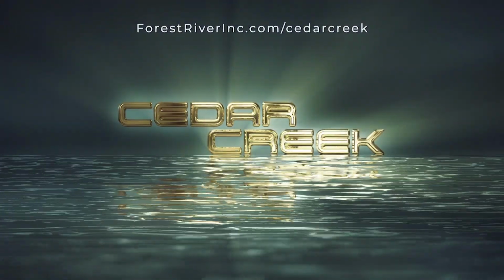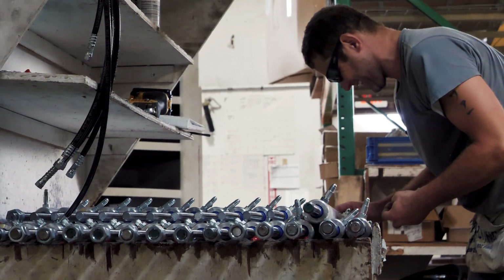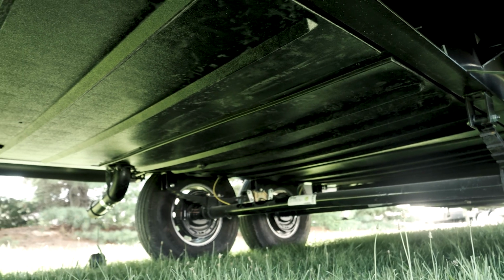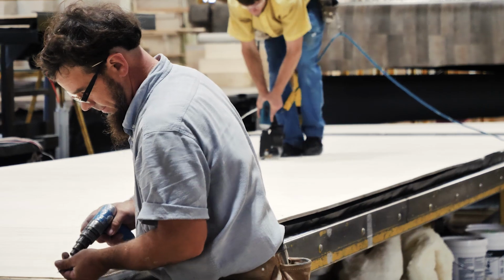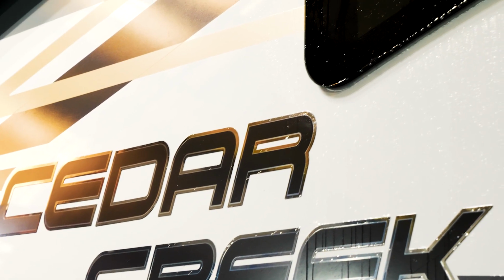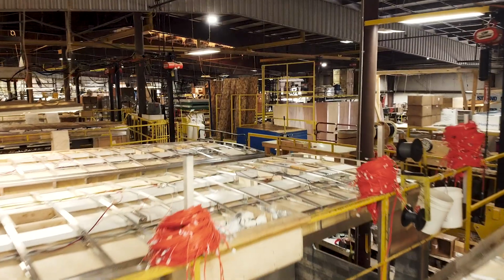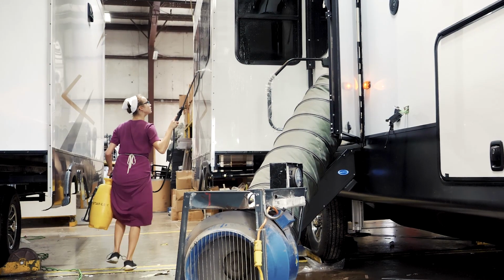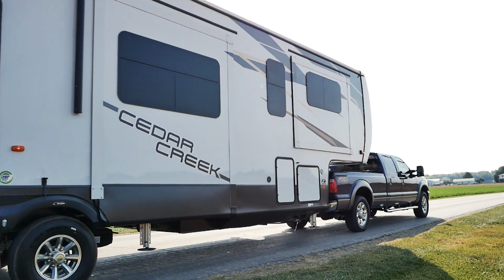Cedar Creek's 125,000 sq. ft. Production Facility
Cedar Creek is dedicated to enhancing the joy of the outdoors and your peace of mind by building better quality recreational fifth wheels and wide body destination travel trailers. This video takes you inside Cedar Creek's 125,000 sq ft manufacturing facility to show you how Cedar Creek is the smart choice for experienced RVer.